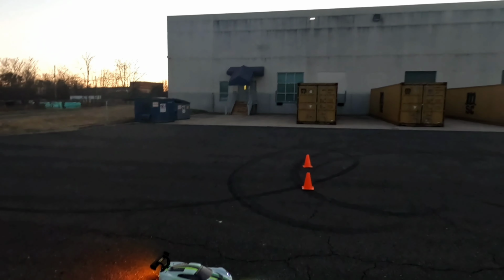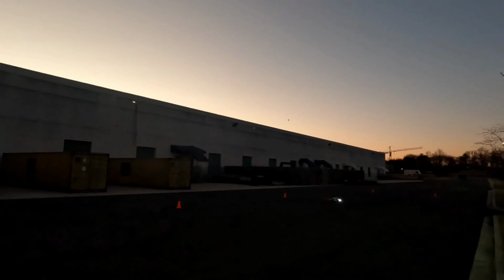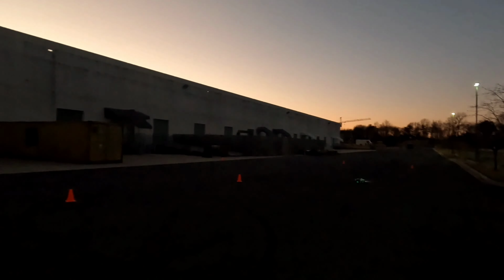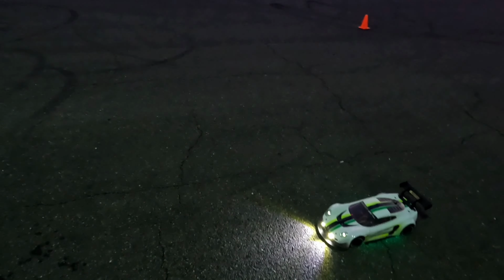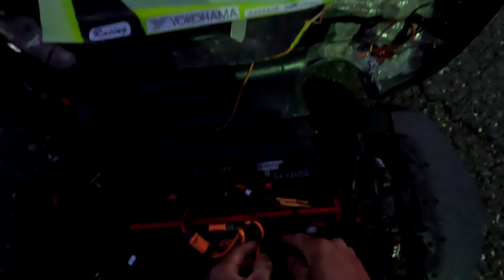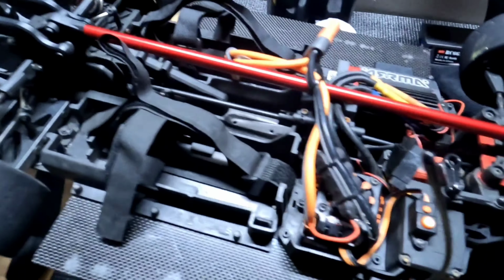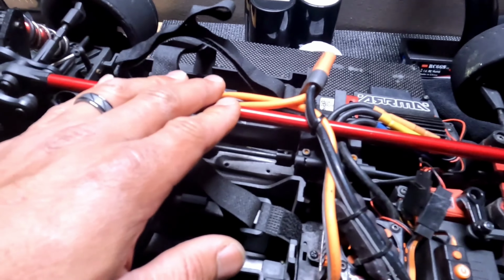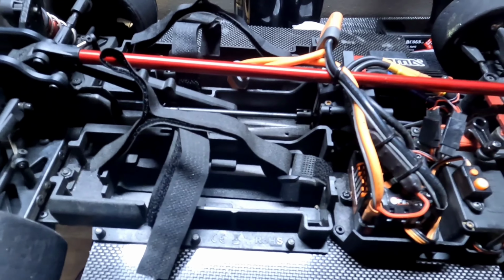Arrma Felony Lotus Elise Exige Night Bash and this happen?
Arrma Felony Lotus Elise Exige delta Plastiks Body